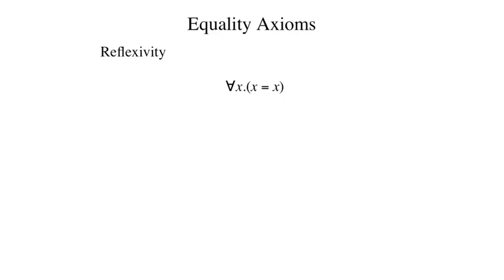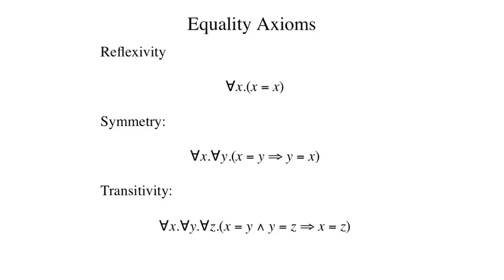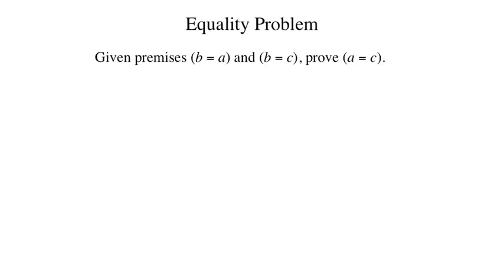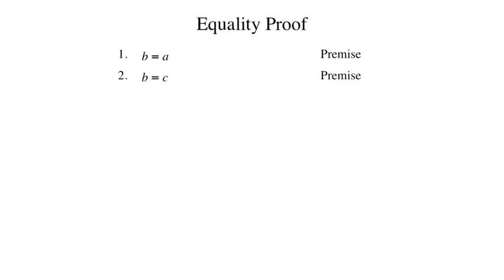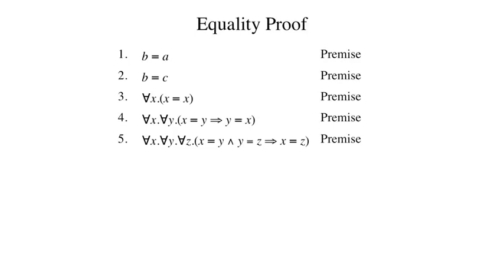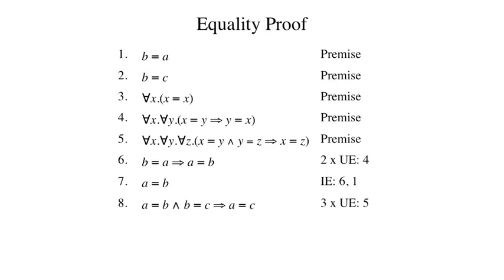Intrologic 02 Properties of Equality